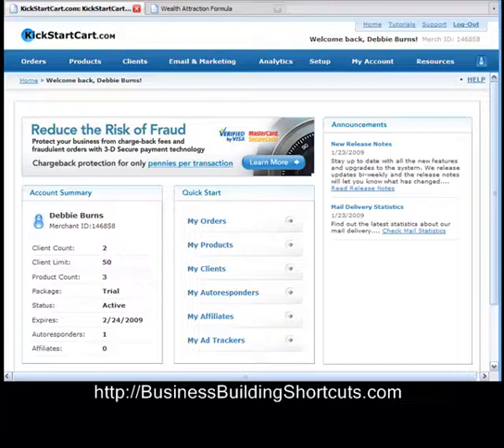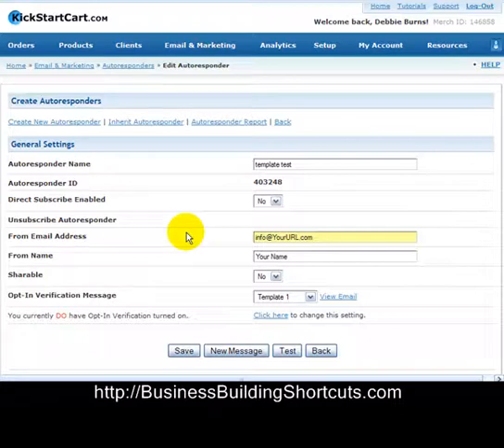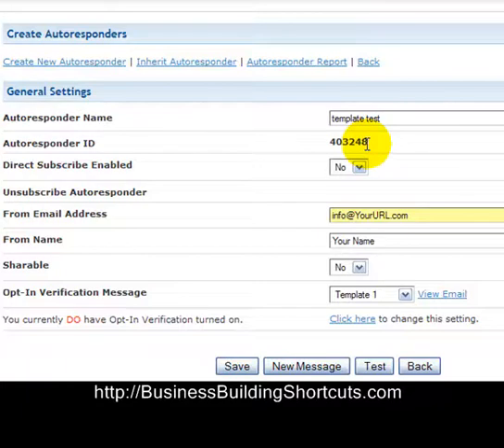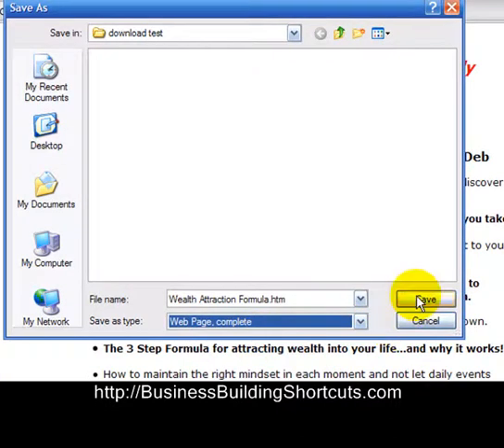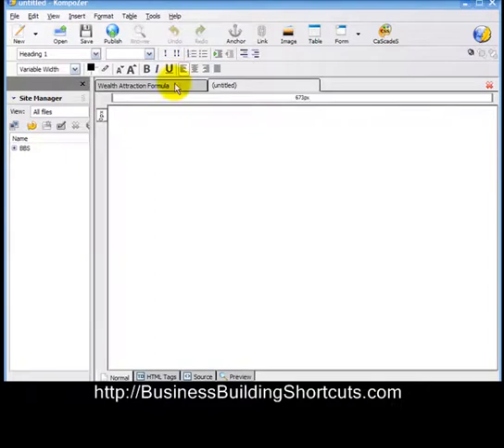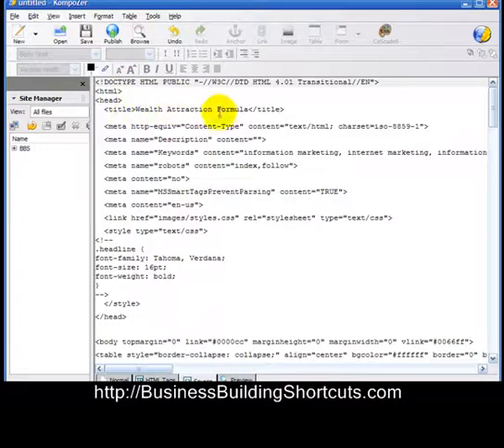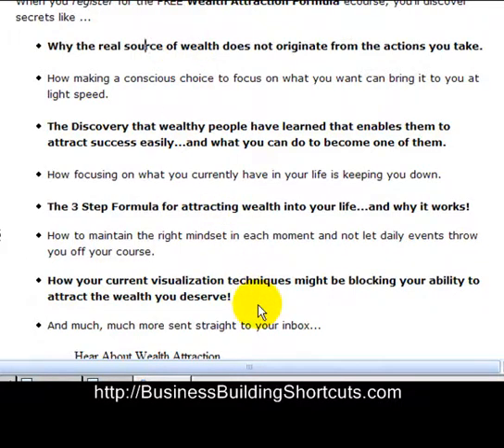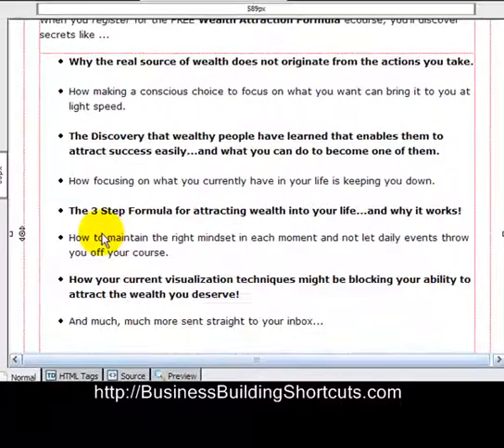Create a Landing / Squeeze Page with Opt-In Box from 1ShoppingCart (KickStartCart) 1 of 2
Short video showing how to edit a landing page template for your opt-in box or form. Video 1 of 2